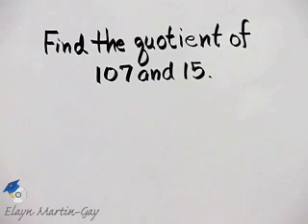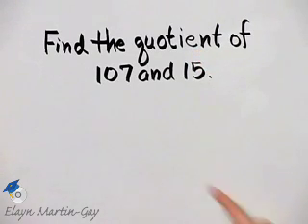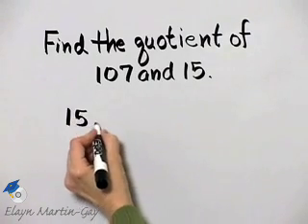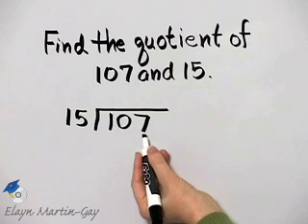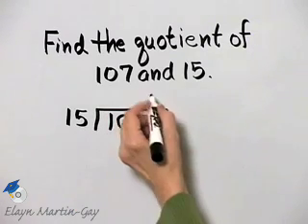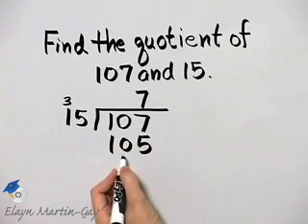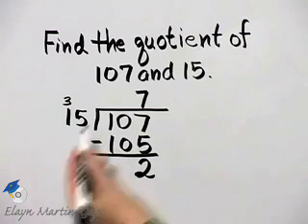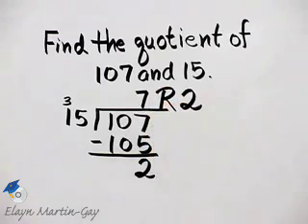Martin-Gay Prealgebra Ch 1 Ex 23